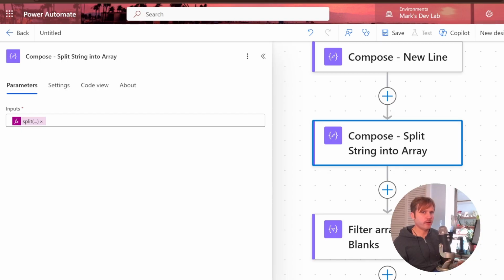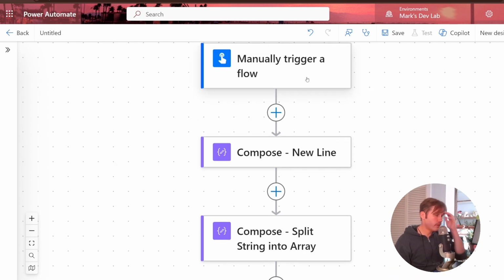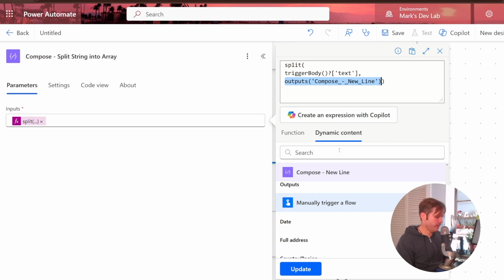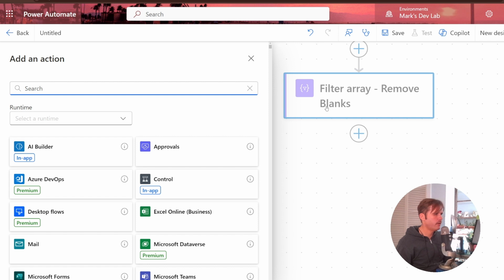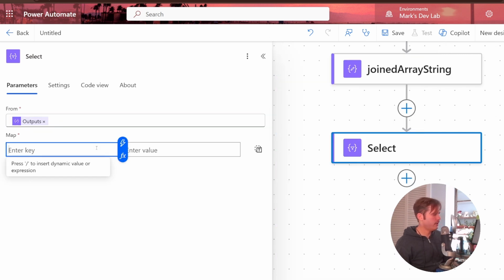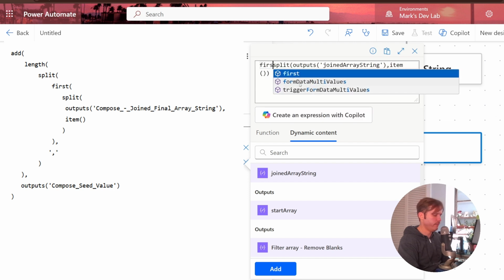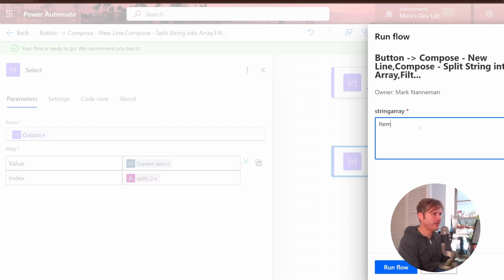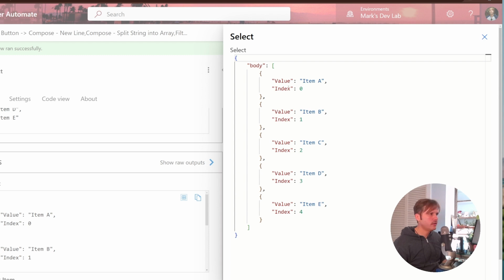How to Auto Index (Enumerate) a Simple Array in Power Automate without Variables or Loops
Have you ever wanted to emulate an enumerate() function in Power Automate, that is add a numeric index column to any array?  There's a way to do it without using variables and loops that slow your flow down.  Here's how!

Another article where I use this technique to update a Chocie Set in Dataverse